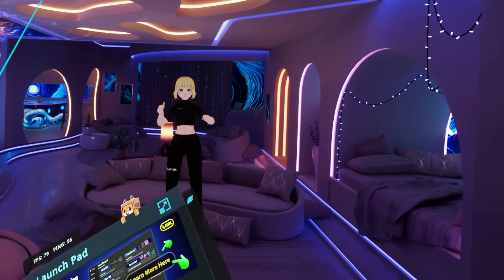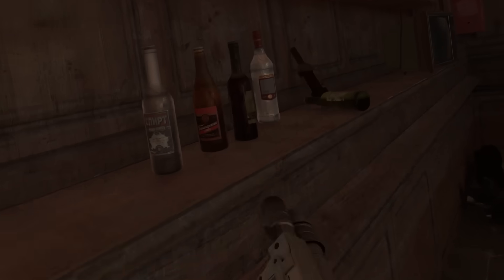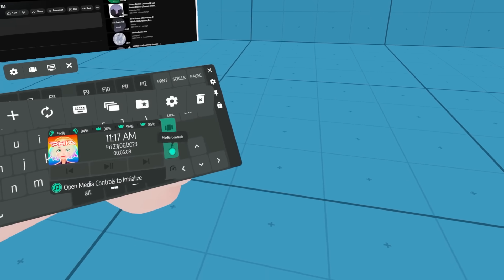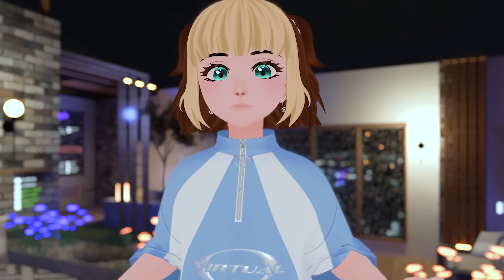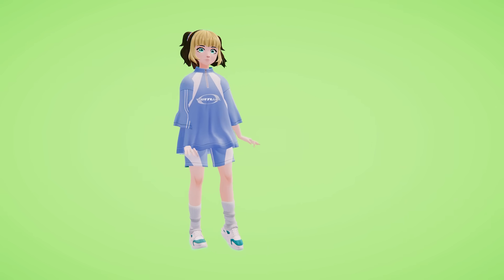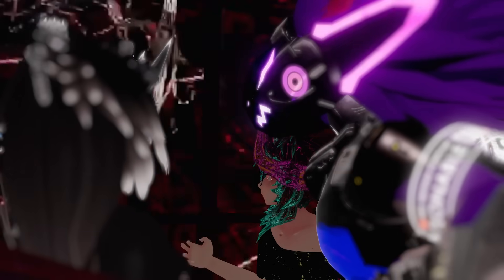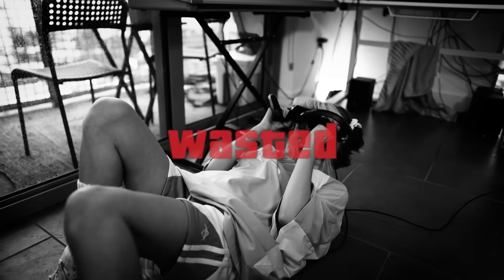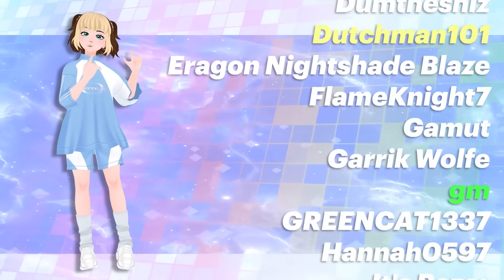VR "Must-Haves" you NEED! [VRChat]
Basically everything I WISH I freaking had when I started VR! Some of these applications and tips are hard to figure out/find on your own… so I hope this list is able to help you have a better VR experience. Especially as a VRChat player!

=TIMESTAMPS=
0:00 - Intro
0:29 - OVR Advanced Settings (Playspace Drag)
1:28 - OVR Toolkit/XSOverlay
2:38 - fpsVR
3:05 - Prescription Lenses
3:38 - Standable: Full Body Estimation
4:35 - OVR Smooth Tracking
4:59 - VRChat Community Labs
5:32 - Voicemod Voice Changer/Soundboard
6:45 - Fan & Mat Trick
7:24 - TurnSignal